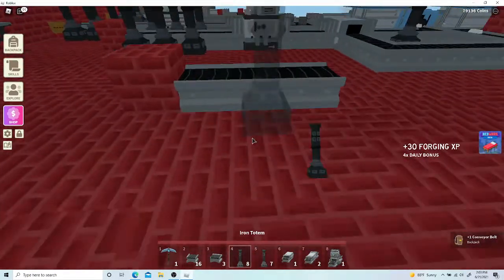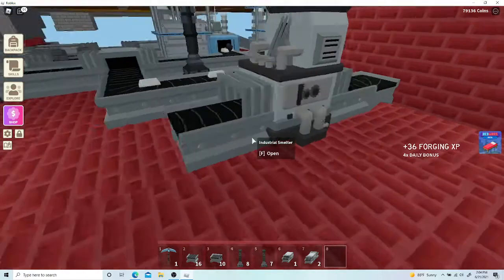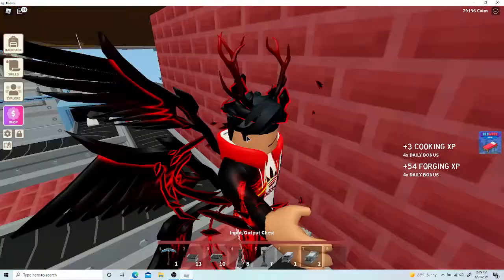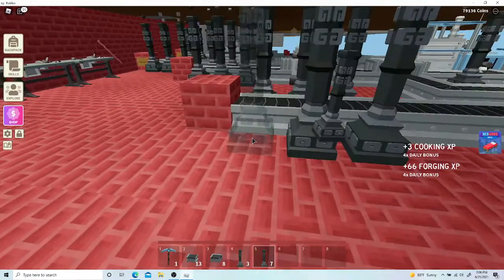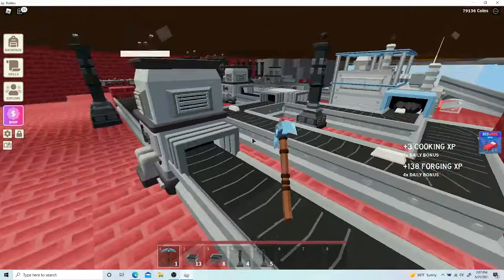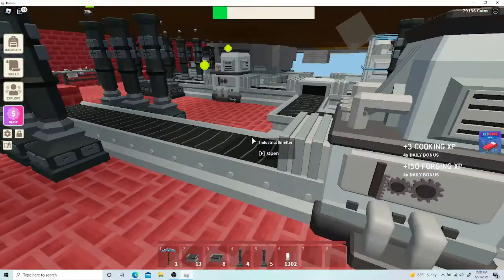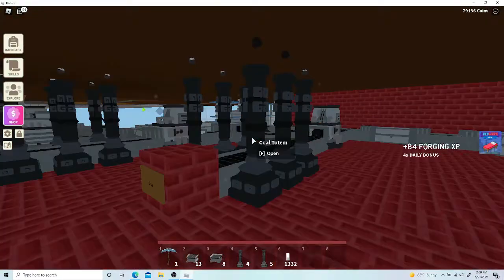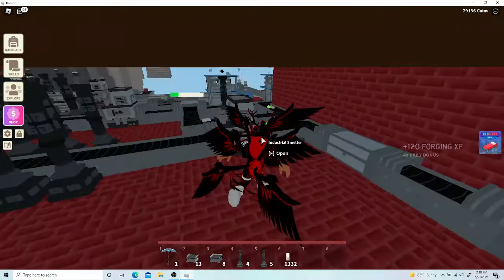How to Make an Automatic Iron Farm in Roblox Islands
In this video I build an automatic farm that generates iron!